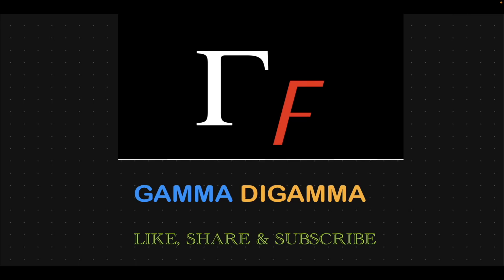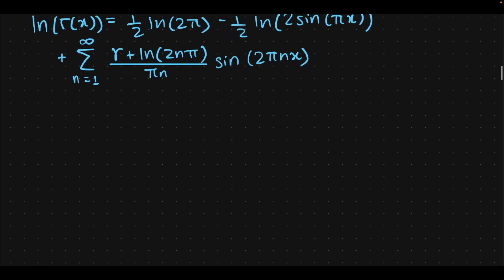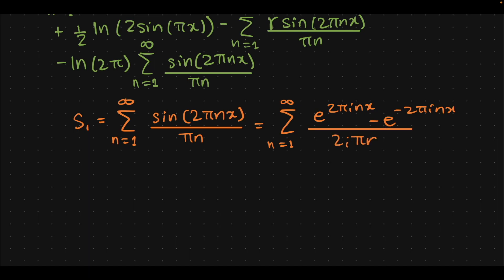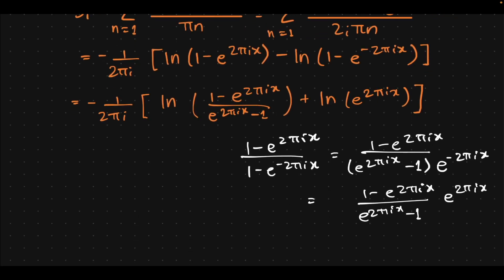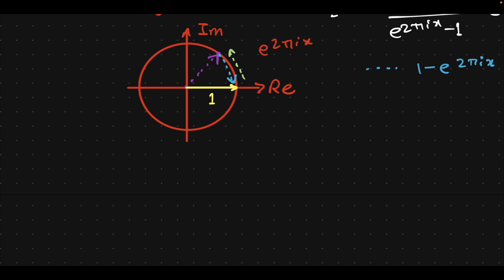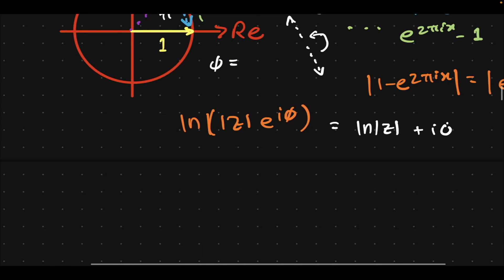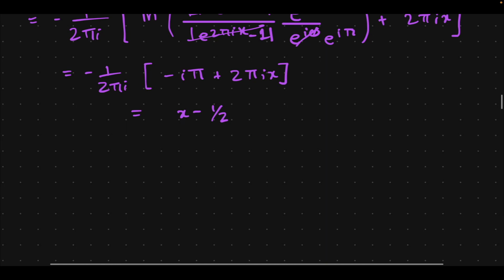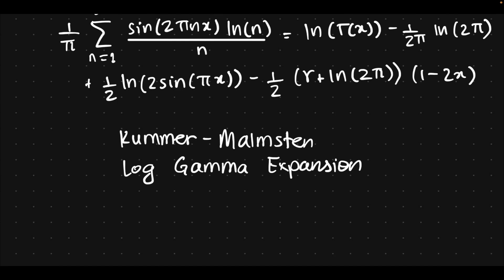Kummer-Malmsten Log Gamma Expansion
In this video, I simplify an old result to obtain a very useful infinite series with application in the next video.